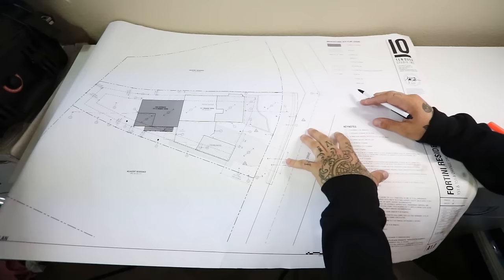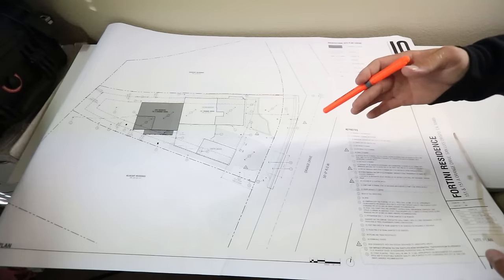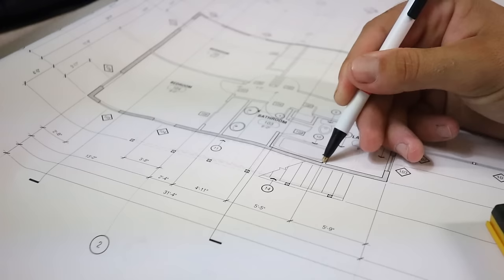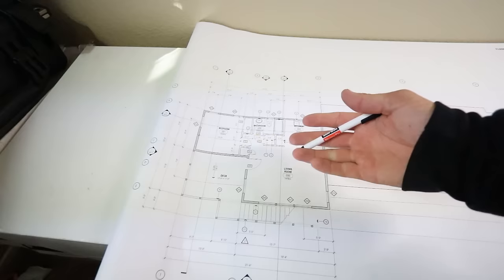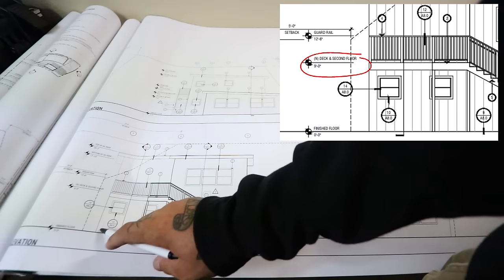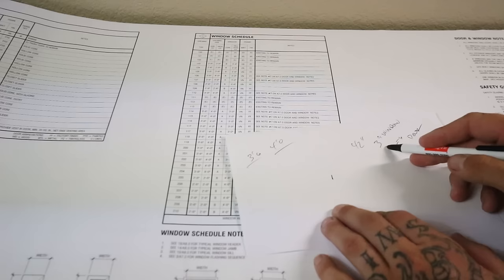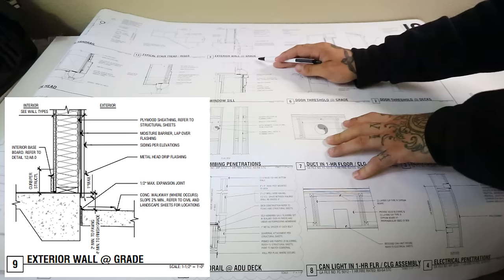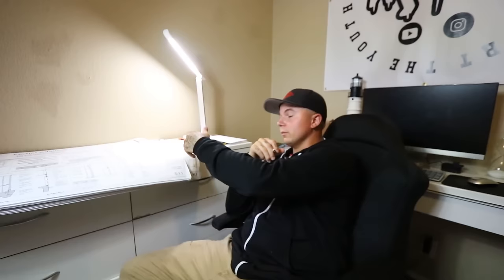How To: Reading Construction Blueprints & Plans | #1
In this mini-series, we're going to cover Construction Blueprints from start to finish. Showing you guys everything you need to know along the way. We'll show you different details and what they mean, along with everything the Engineer & Architect call out.

These videos aren't exhilarating, but they're sure to teach you a thing or two..